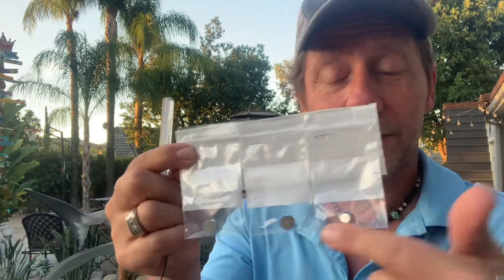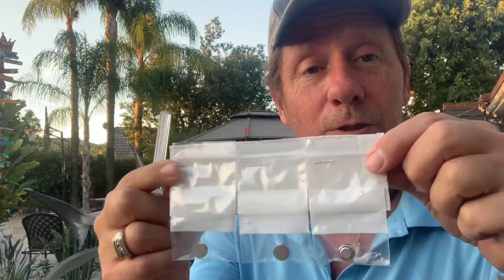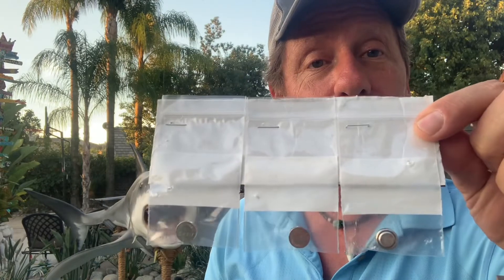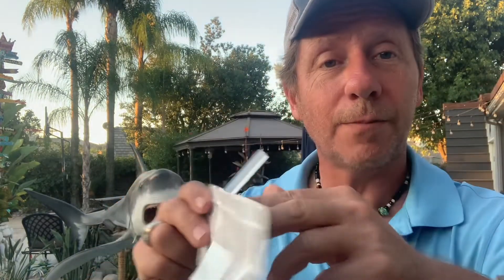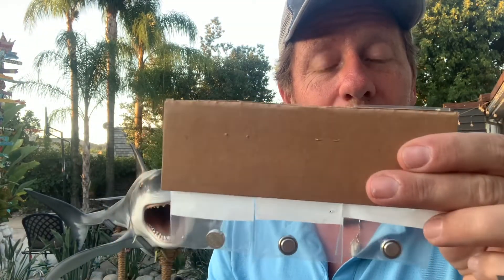Scuba Magician Tip of the Day: Learn how to keep your night tank strobe lights safe and fresh.